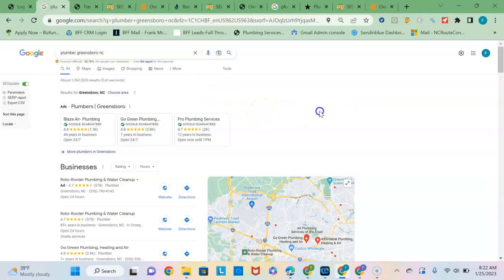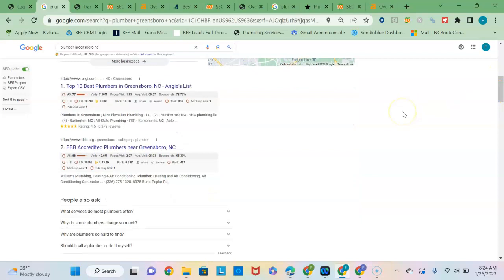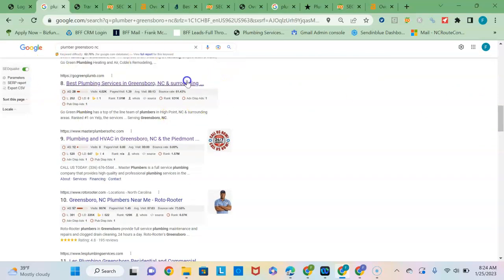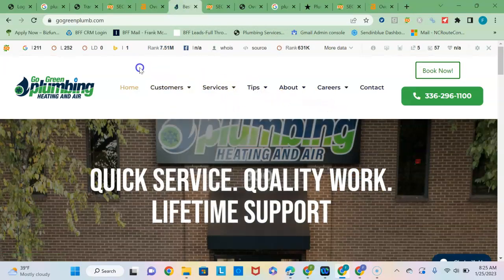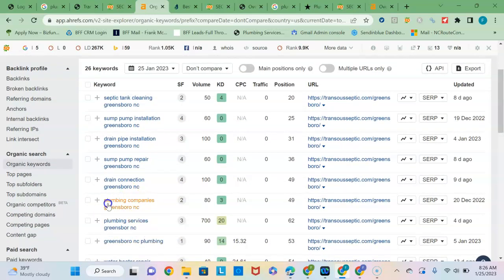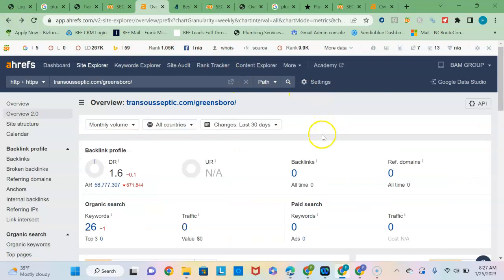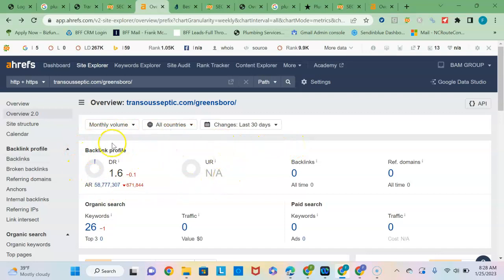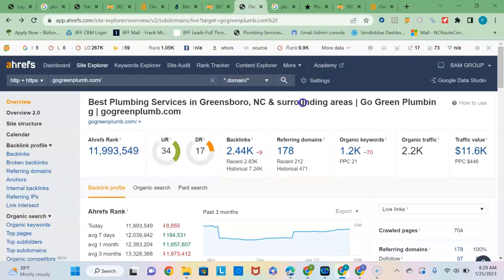Transous Septic, Plumber Greensboro NC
Frank from Max Digital shows Transous Septic how to beat Go Green Plumbing for the keyword phrase, "Plumber Greensboro NC".